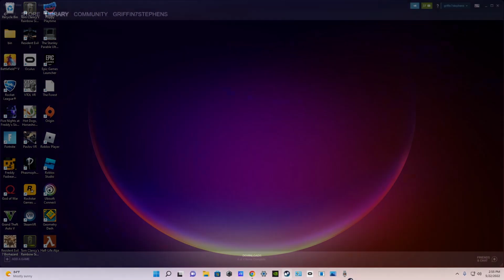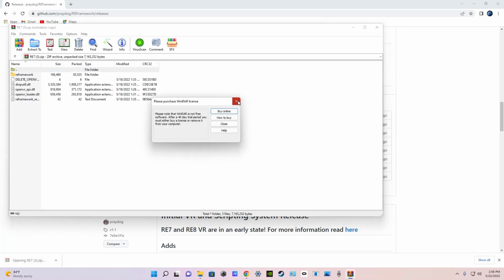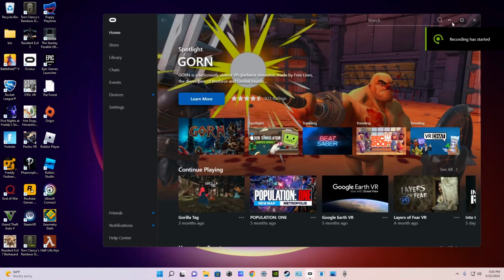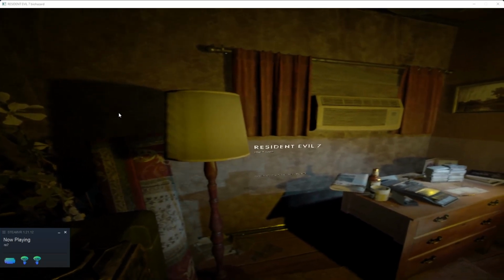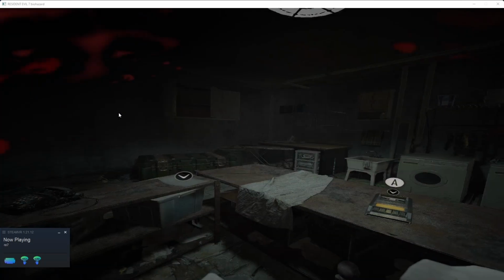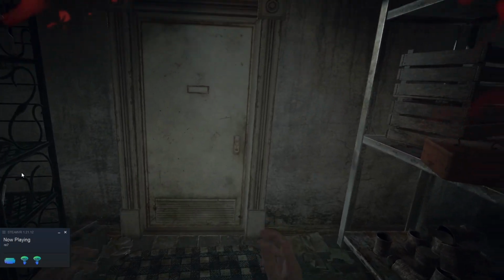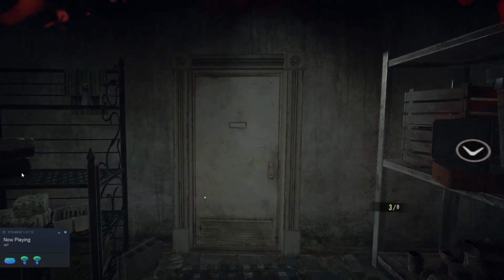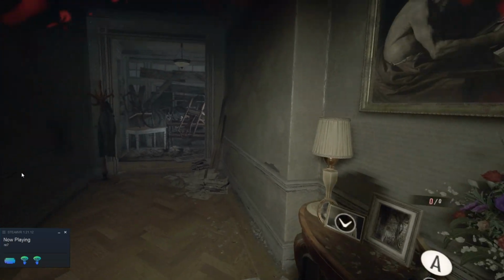(How to fix out now) Re7 VR Motion Controls Mod How To Install.